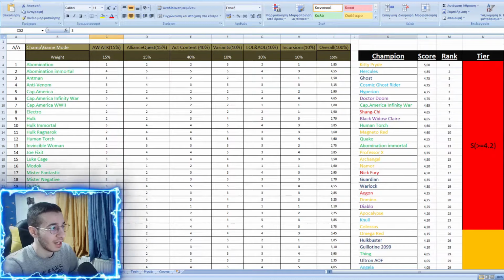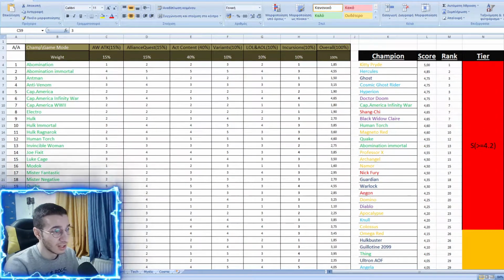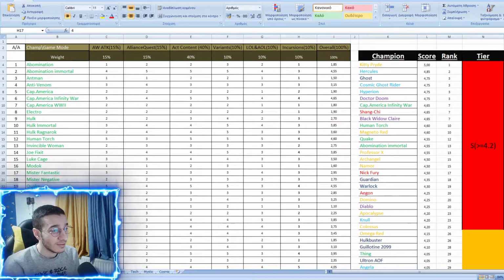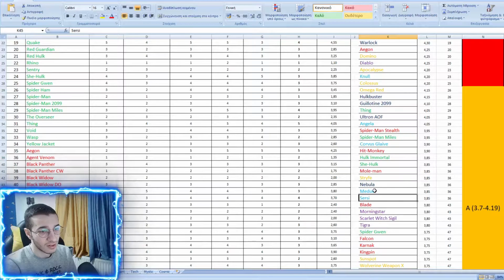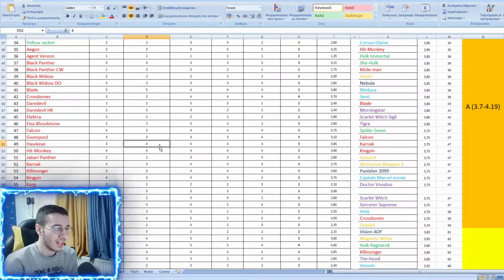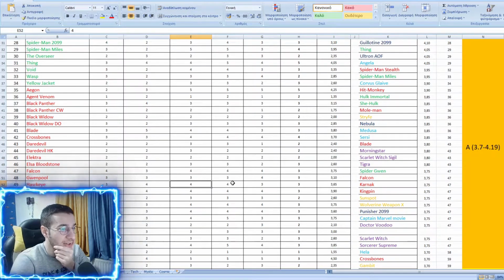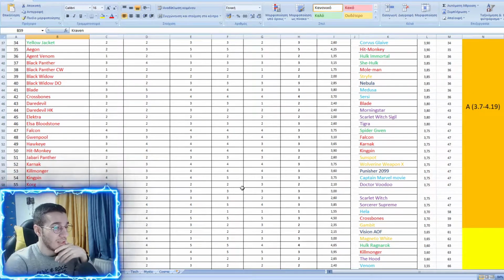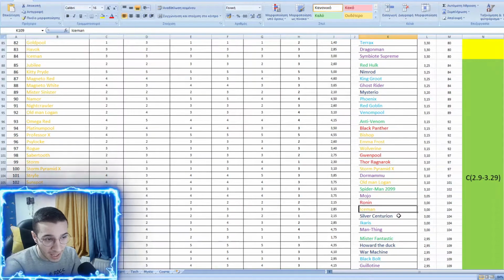Ranking Every Champion Offensively! (Thoughts On Kraven) December 2021 | Marvel Contest Of Champions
Hey guys!
In this video we rank every single champion in the game offensively!
Also this is not for suicides, just the basic mastery setup. Hope this helps